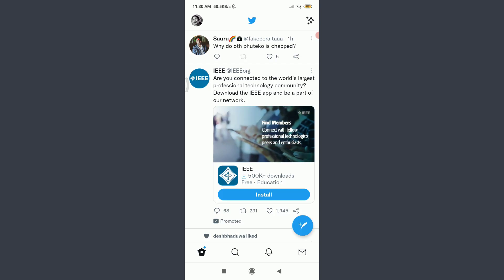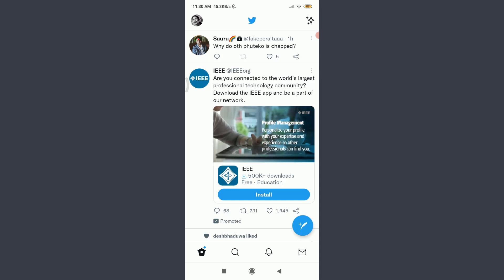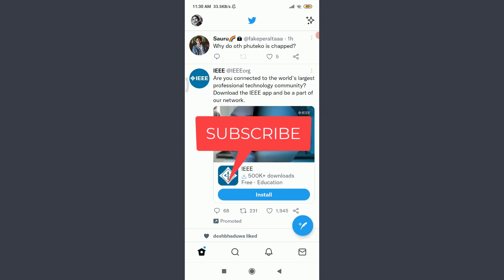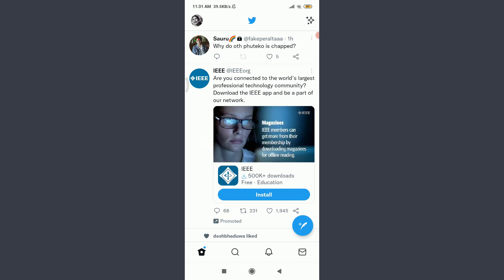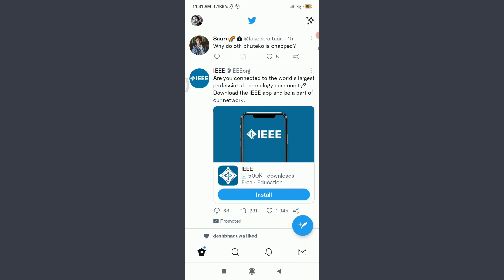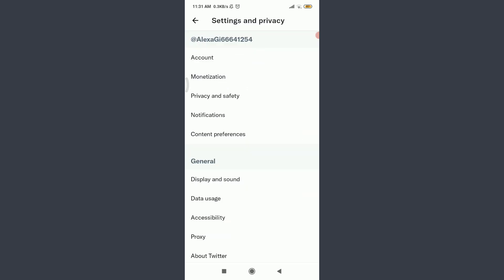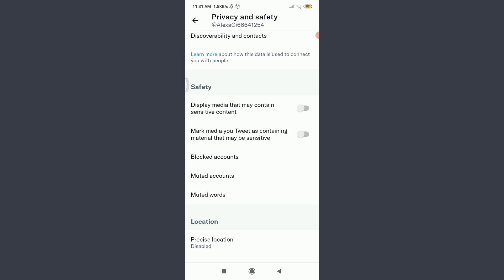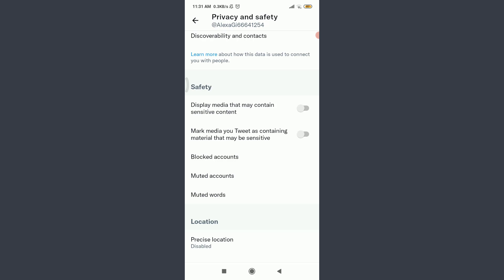How to Turn off Sensitive Content on Twitter app 2021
In this video I will guide you in step by step process on how to turn off sensitive content on Twitter app.

STEPS REGARDING IT ARE GIVEN BELOW:
1.Open up the Twitter app.
2.Get logged in.
3.Tap on the profile icon on the top left corner.
4.Tap on Settings and privacy.
5.Tap on Privacy and safety.
6.On the safety section, you can see two of the option.
7.For that, Tap on the sliding bar next to Display media that may contain sensitive content.
8.And even on the sliding bar next to Mark media you tweet as containing material that may be sensitive.
As the sliding bar turns from gray to blue, the sensitive content on Twitter will be turned off immediately.

How do I disable the sensitive content warning on Twitter?
How do I Mark my tweets as sensitive on Twitter?
How to see sensitive content on Twitter on iPhone, iPad?
How do I change the settings on my Twitter account?